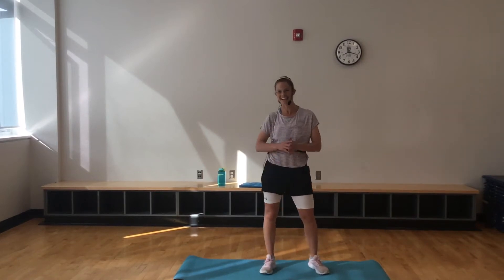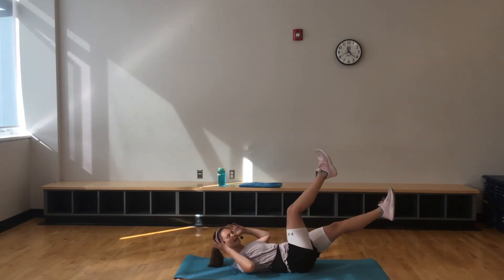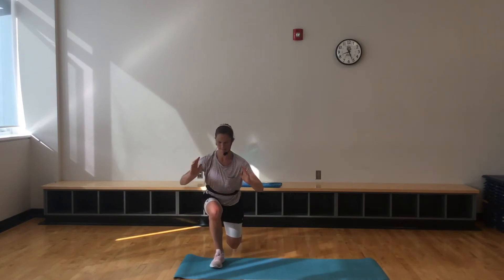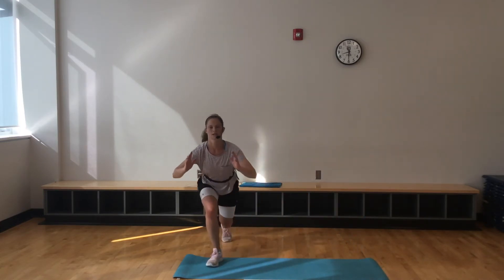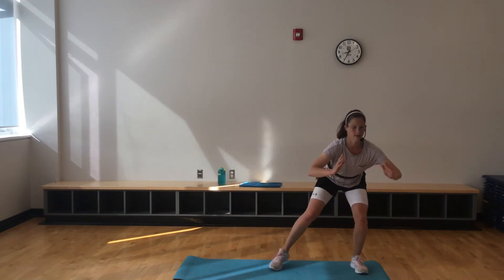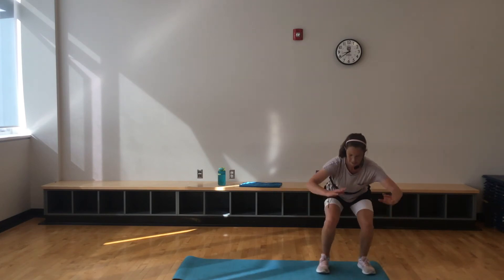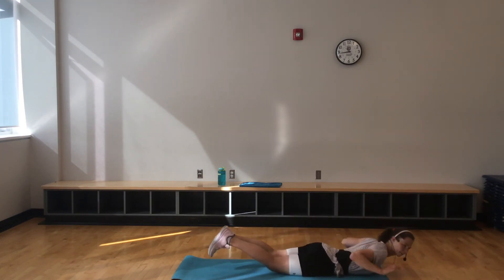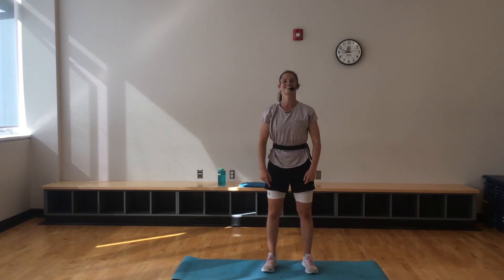Vikes Virtual Fitness (2021) with Anna - Pyramids HIIT